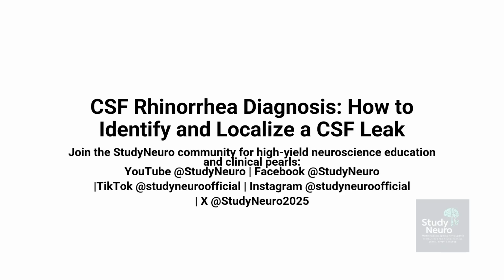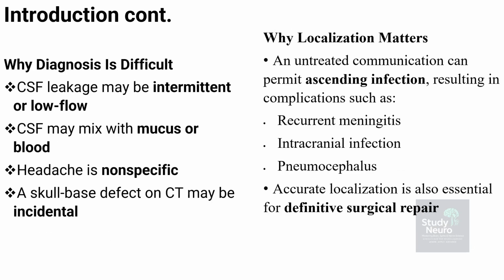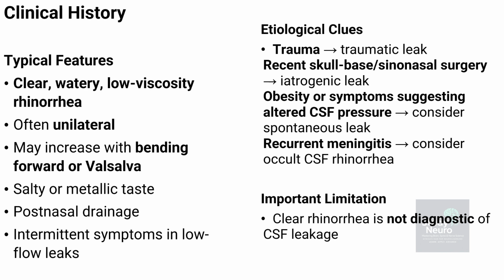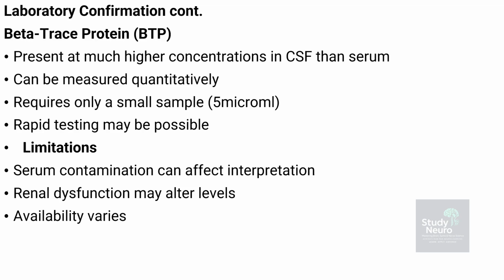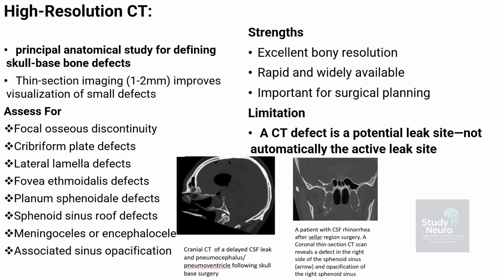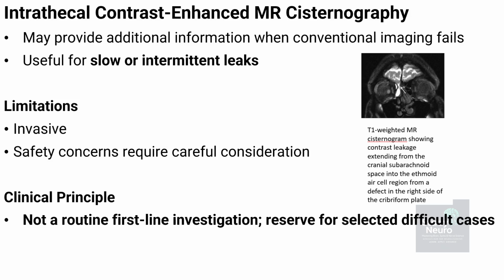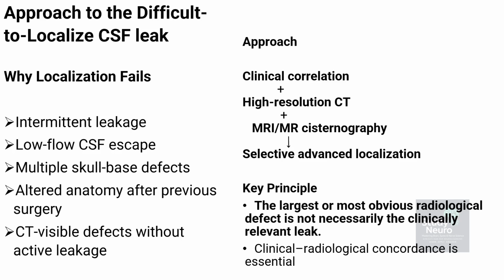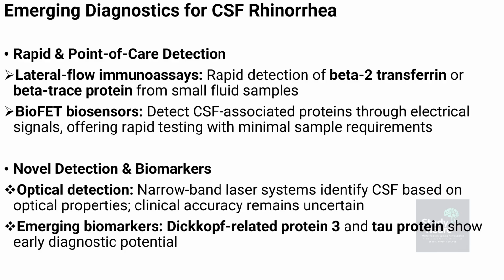CSF Rhinorrhea Diagnosis How to Identify and Localize a CSF Leak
CSF rhinorrhea occurs when cerebrospinal fluid communicates abnormally with the nasal cavity or paranasal sinuses. Accurate diagnosis requires more than recognizing clear nasal drainage—it requires clinical suspicion, biochemical confirmation, anatomical imaging, and clinical–radiological correlation.
In this StudyNeuro lecture, we take a structured approach to the diagnosis and localization of CSF rhinorrhea, covering the major causes, clinical presentation, laboratory confirmation, skull-base imaging, and advanced localization techniques.
In this video, you will learn:
• Major traumatic, iatrogenic, spontaneous, congenital, and neoplastic causes
• Clinical features that should raise suspicion for CSF rhinorrhea
• Important skull-base sites involved in CSF leakage
• The role of beta-2 transferrin and beta-trace protein
• Why nasal glucose testing is no longer a reliable confirmatory test
• How high-resolution CT defines skull-base bony defects
• The complementary role of MRI and MR cisternography
• When CT cisternography and other advanced techniques may be considered
• Diagnostic pitfalls in intermittent and low-flow leaks
• A practical diagnostic algorithm for difficult-to-localize CSF leaks
• Why the largest CT defect is not necessarily the clinically relevant leak site
Key clinical principle
Clinical history + biochemical confirmation + anatomical imaging + clinical–radiological concordance are central to accurate diagnosis and localization.
Intermittent or low-flow CSF leaks can remain occult on individual investigations and may require a multimodal diagnostic strategy.